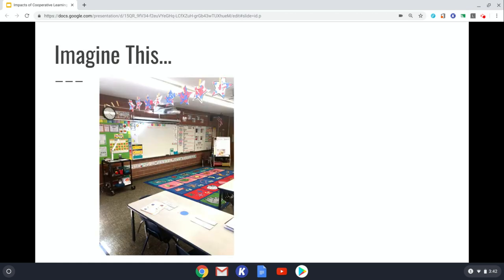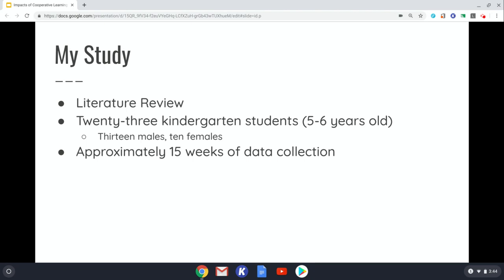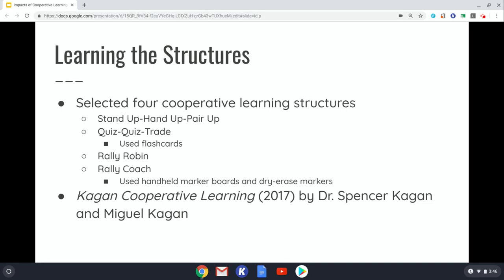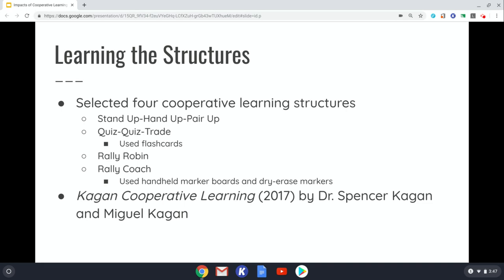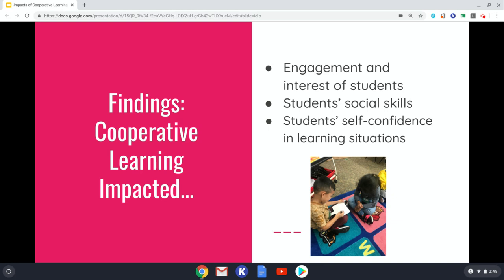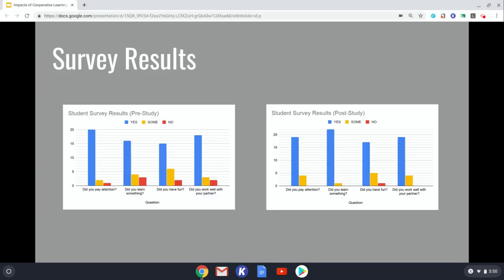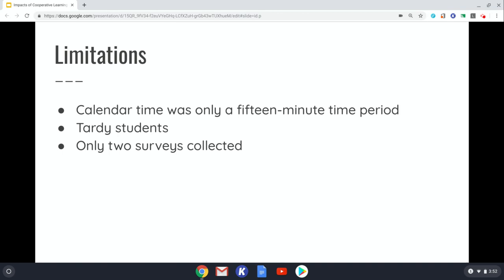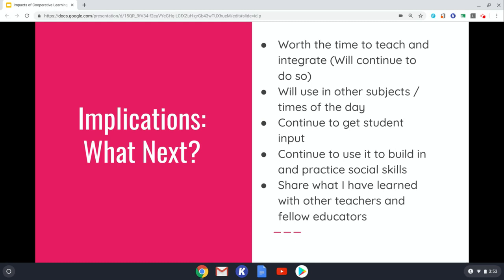Impacts of Cooperative Learning on Students - K.K.